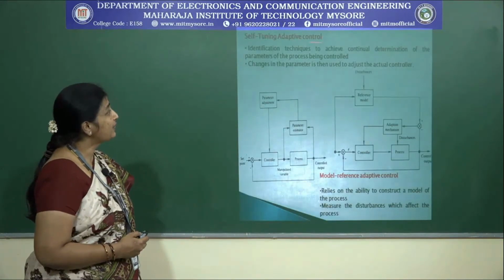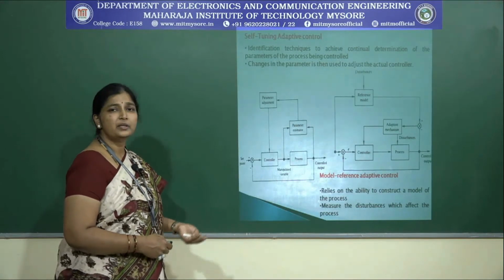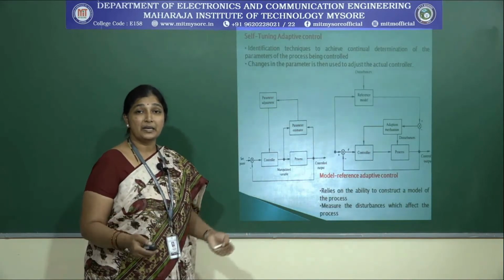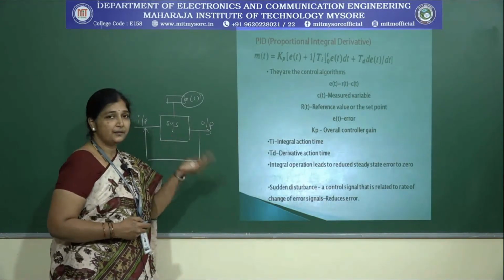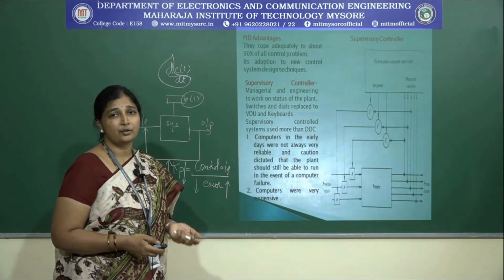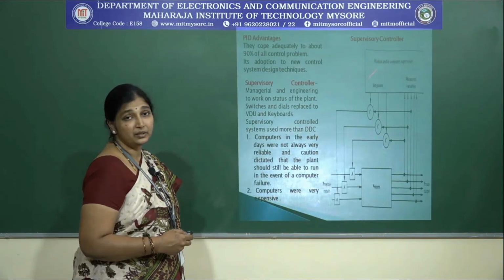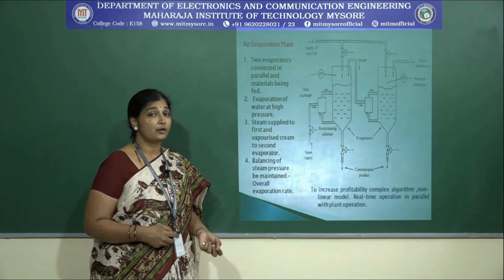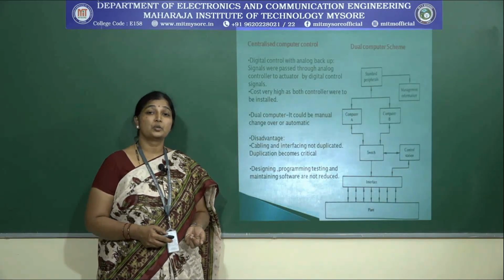Supervisory control |7Sem|ECE|M1|S6